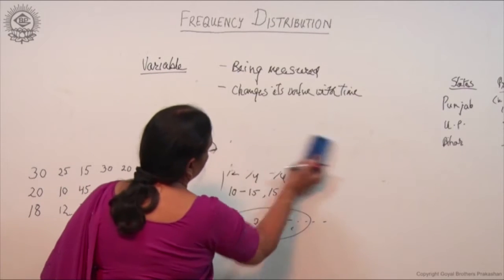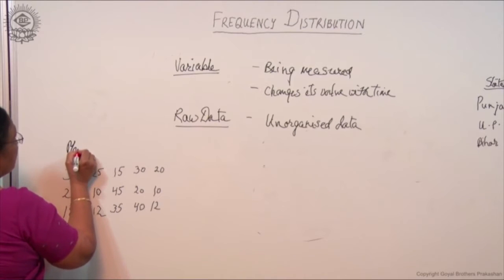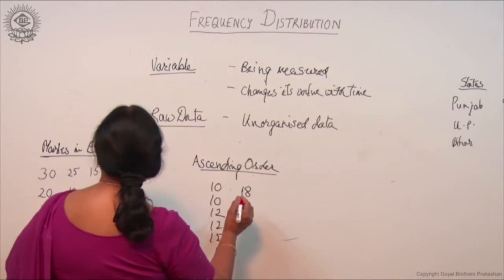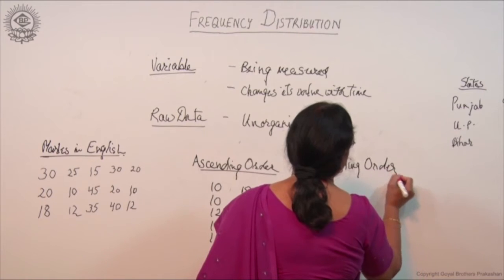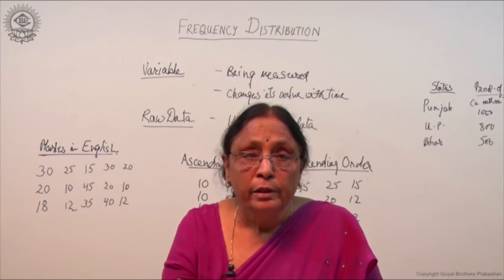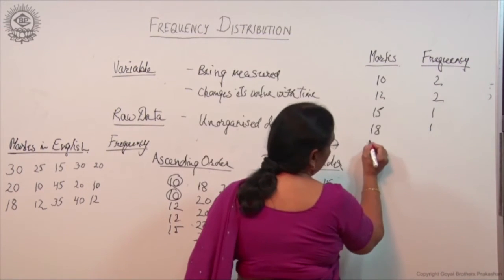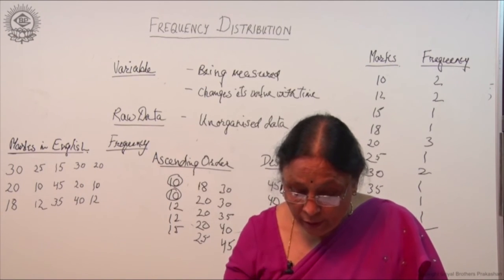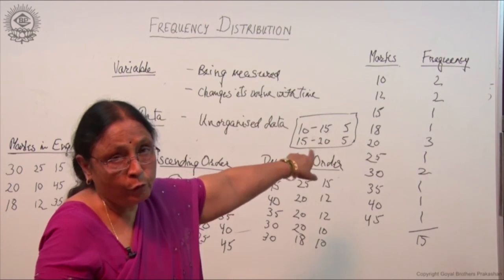4.2 What is RAW Data